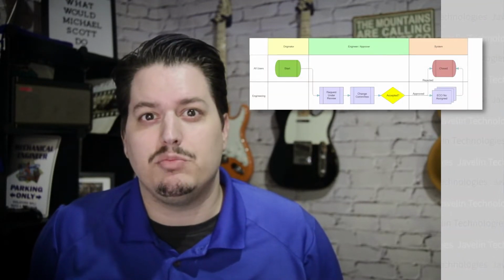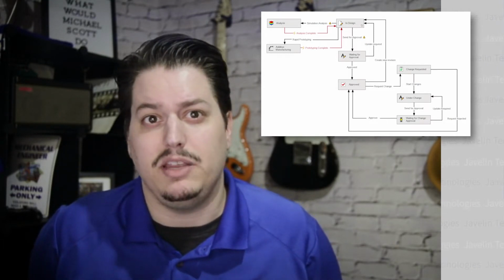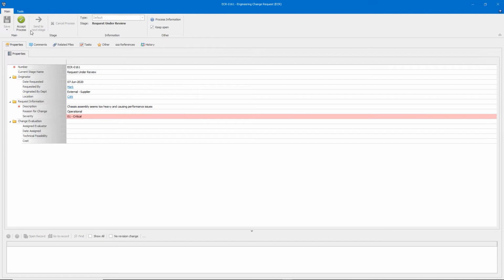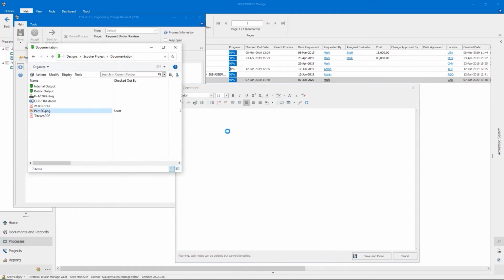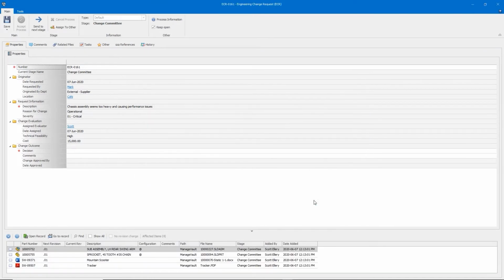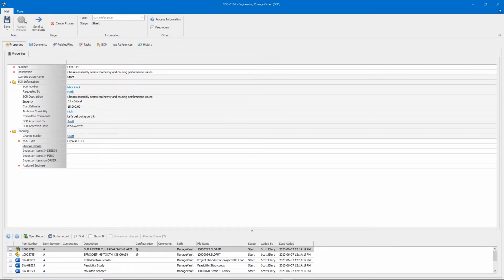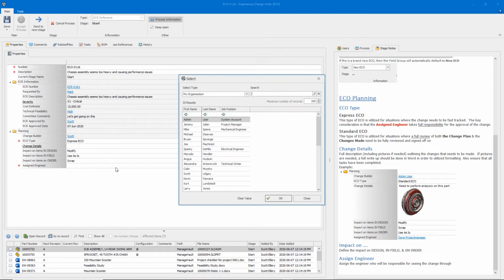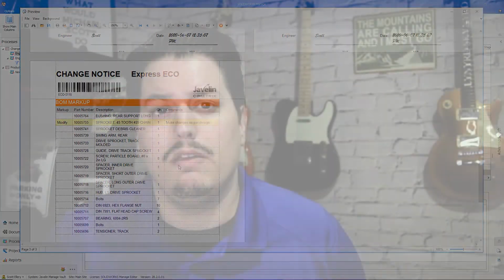Data Management Part 4D: SOLIDWORKS Manage Processes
We’ve a lot of great functionality that is sure to take your companies projects and processes to the next level, and let’s you say you like what you see and want to take the dive into SOLIDWORKS Manage. Well how long are you going to have to wait until it’s implemented and active?  Well just like Javelin was one of the first to implement SOLIDWORKS PDM we have a team with extensive knowledge and skill that allow us to implement SOLIDWORKS Manage in as little as 5 business days.

For connecting your data and taking your digital thread beyond engineering , trust Javelins background and expertise to get you up and running quickly and efficiently with SOLIDWORKS Manage.